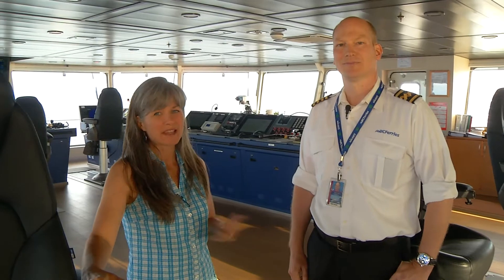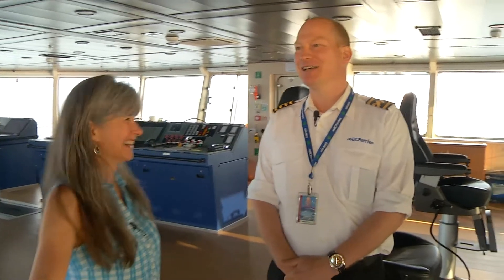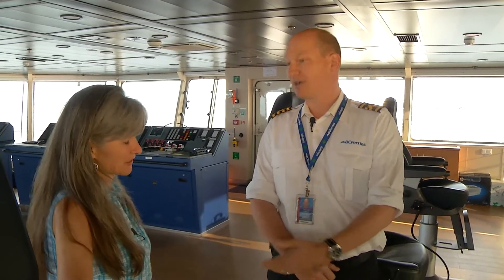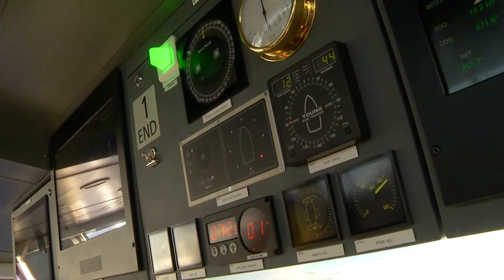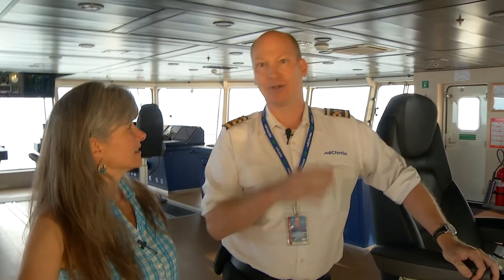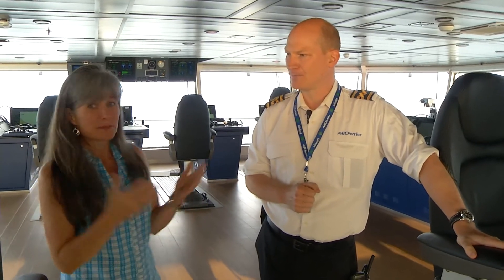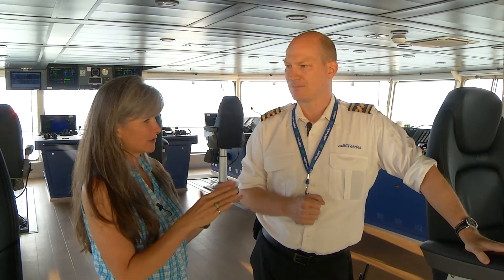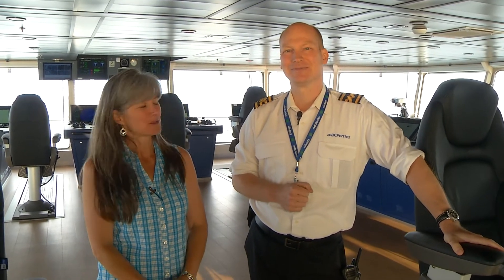New Powell River Ferry Part One (Where You Live)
Where You Live host Mary Ruth Harris gets a tour of the new ferry that services Comox to Powell River from Captain Michael Smith.